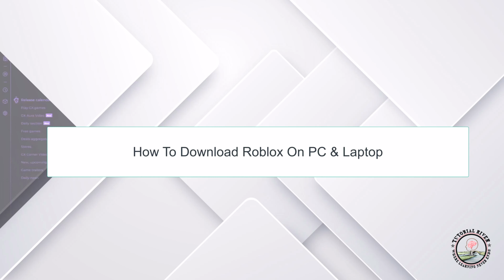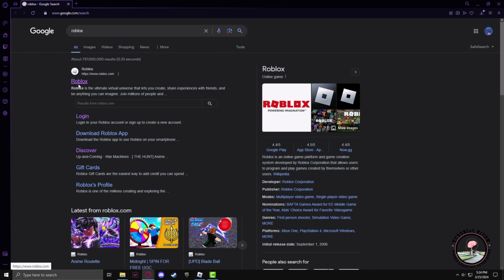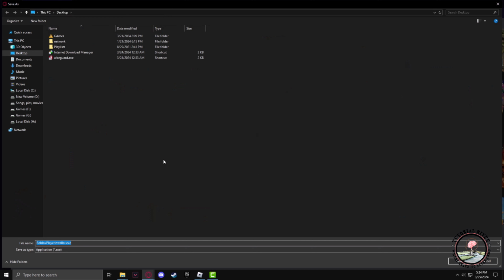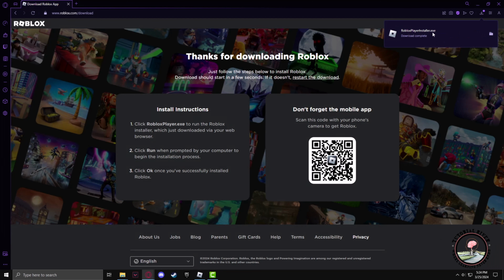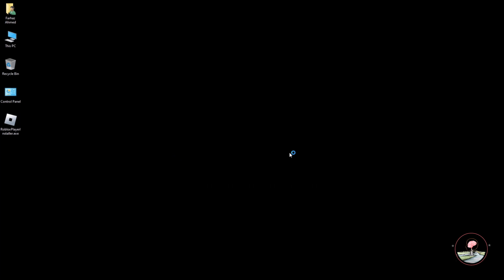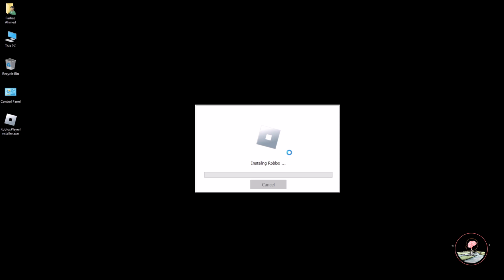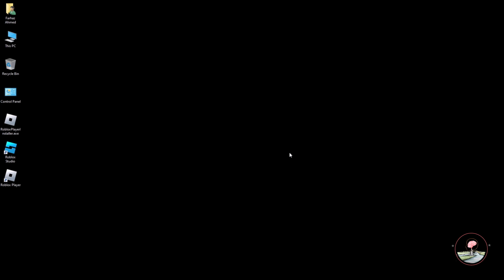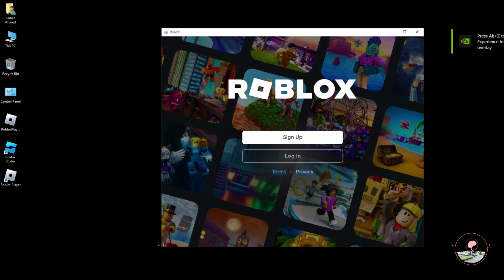How To Download Roblox On PC & Laptop ( Step-by-Step )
To download Roblox on a PC, you need to be running Windows or newer. The gaming platform is also available on pc, laptop, windows, desktop, mac, computer

Video Parts:
0:00 Info & Intro
0:12 Open Browser
0:23 Download Process
0:42 Install Process
1:23 Ending & Outro